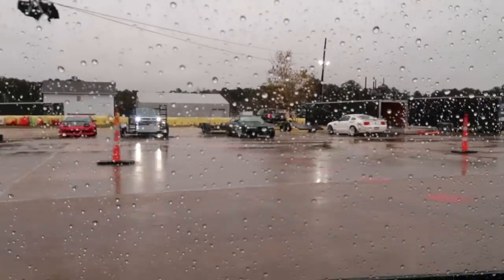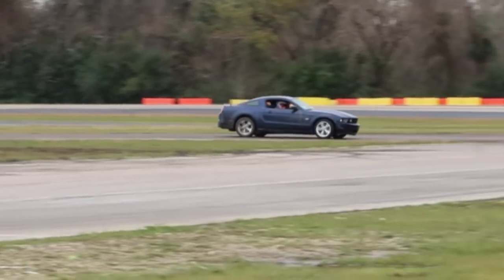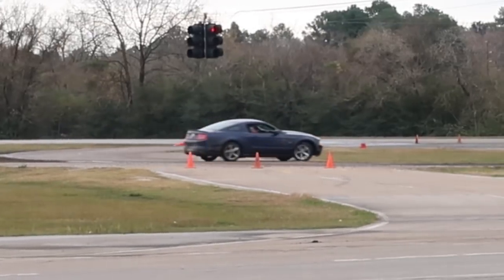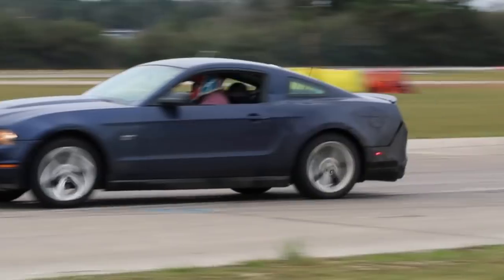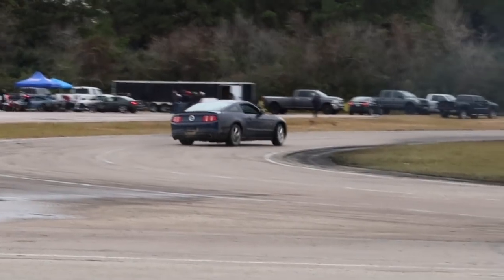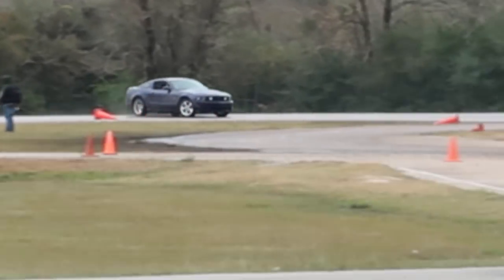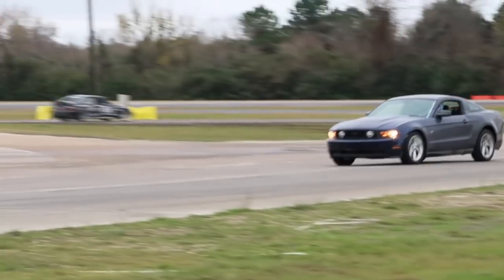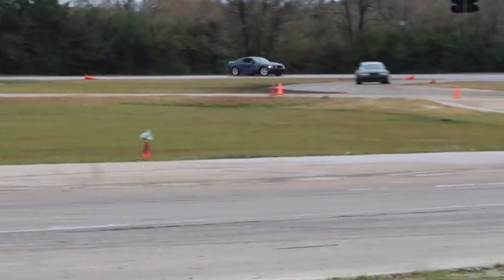Mustang Drifting Fail !!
I take a stock 2010 Mustang GT to a Lonestar Drift event and it was an epic fail.